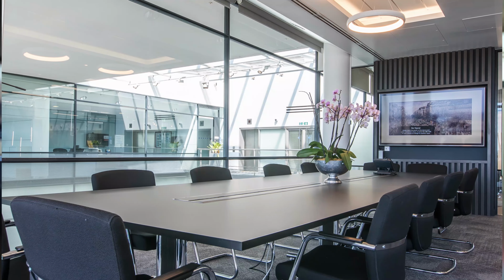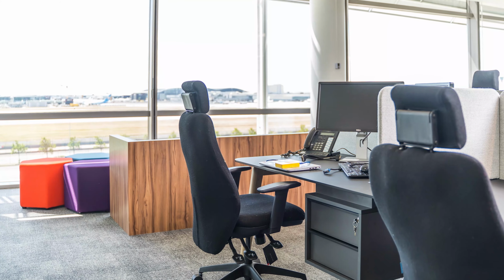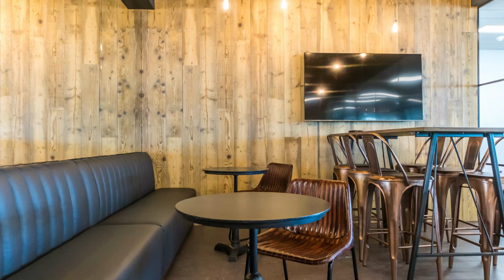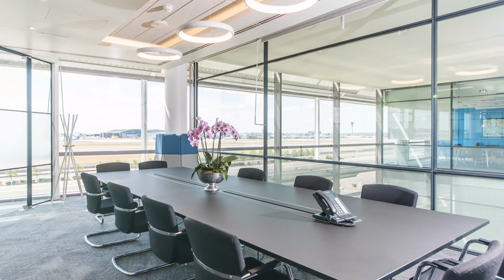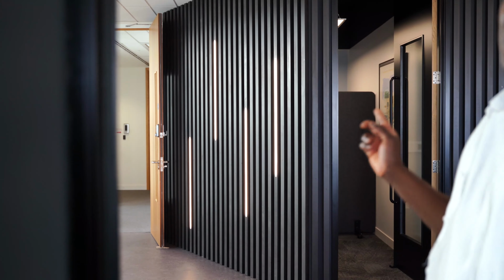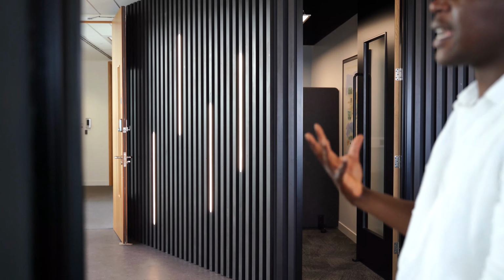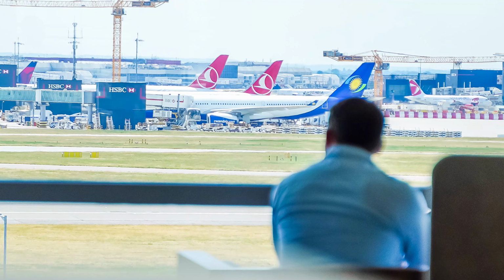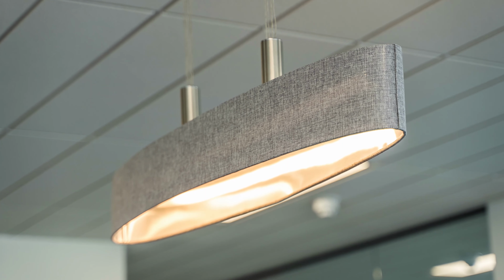AAR - Heathrow design and fitout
Kuda Kapuyanyika and Ivan Holding of AW Spaces and Paul Richardson of AAR show us the newly fitted out Heathrow offices of AAR Corp, a global aviation company.